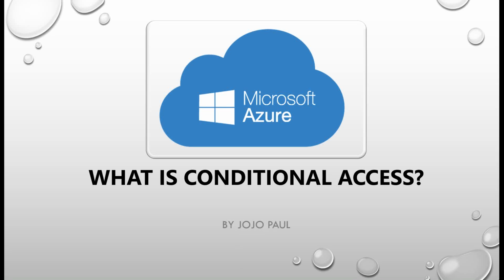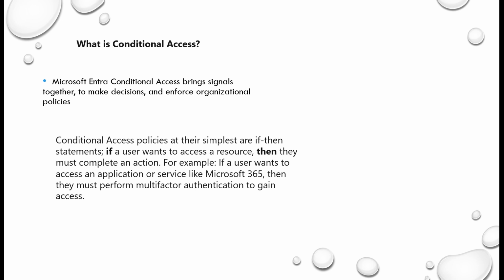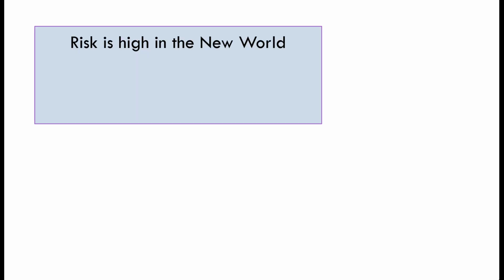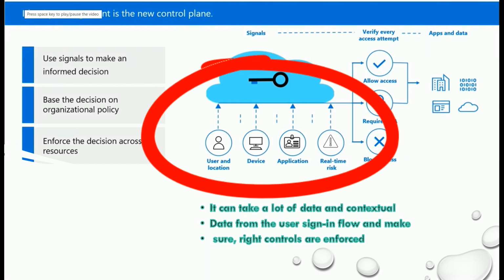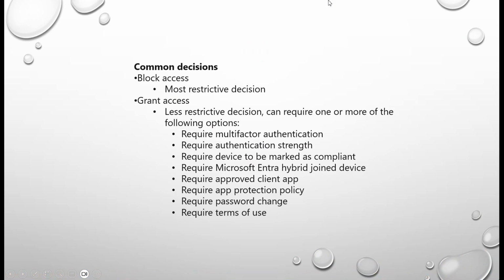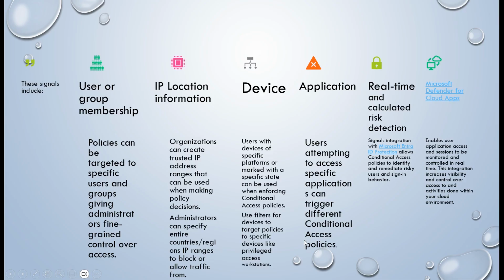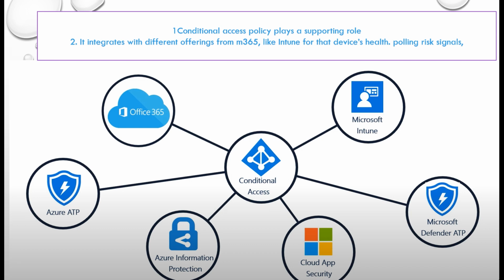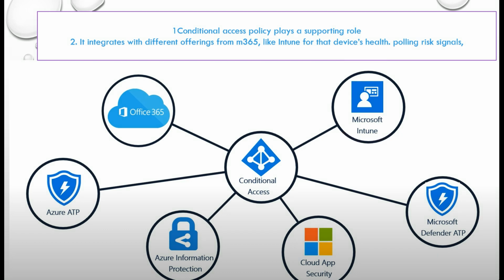What is Conditional Access in Microsoft Entra ID? Conditional Access - How it Works!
Conditional Access is a feature of Azure Active Directory that helps you protect your organization's resources by enforcing access control policies based on conditions. Conditional Access policies can be used to control access to applications, data, and other resources based on factors such as the user's identity, device, location, and risk level.

Conditional Access policies are created using a set of rules that define the conditions that must be met for a user to be granted access to a resource. For example, a Conditional Access policy might require users to multi-factor authenticate before accessing company resources from outside the corporate network.

Conditional Access policies can be used to protect a wide range of resources, including:

Office 365 applications such as Microsoft Teams, SharePoint, and Exchange
Cloud applications such as Salesforce and Workday
On-premises applications such as SAP and Oracle
Data stored in Azure Blob Storage and Azure Active Directory
Conditional Access policies can also be used to protect against a variety of threats, including:

Phishing attacks
Password attacks
Brute force attacks
Malware attacks
Insider threats
Conditional Access policies are applied in the order in which they are created. If a user meets the conditions of a policy, then the policy is enforced. If a user does not meet the conditions of a policy, then the next policy in the list is evaluated.

Conditional Access policies can be used to control access to resources for all users in your organization, or for specific groups of users. You can also create Conditional Access policies for specific applications or data.

To create a Conditional Access policy, you must have an Azure Active Directory Premium subscription. Once you have a subscription, you can create Conditional Access policies in the Azure portal.

Conditional Access is a powerful tool that can help you protect your organization's resources from a variety of threats. By using Conditional Access policies, you can ensure that only authorized users have access to your organization's resources.

Here are some examples of how Conditional Access policies can be used:

Require users to multi-factor authenticate before accessing company resources from outside the corporate network.
Block users from accessing company resources from known malicious IP addresses.
Require users to change their passwords every 90 days.
Require users to use a managed device to access company resources.
Block users from accessing company resources from specific devices, such as personal smartphones.
Conditional Access policies can be used to create a variety of different security configurations. The best configuration for your organization will depend on your specific needs and requirements.